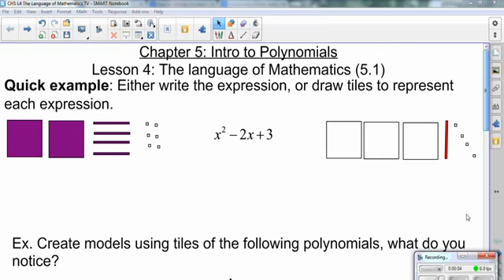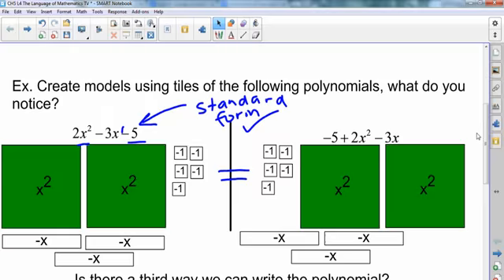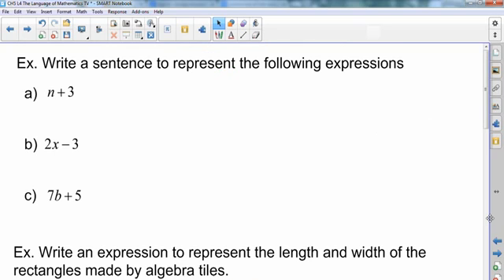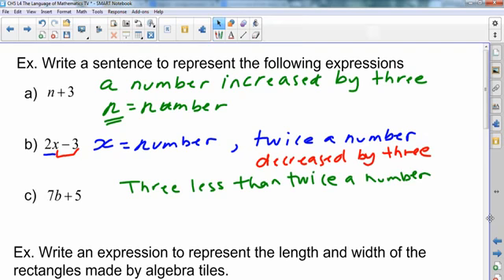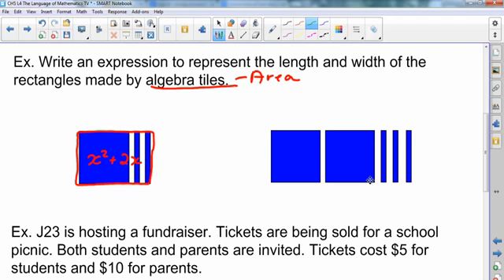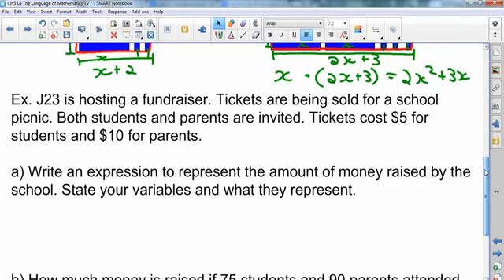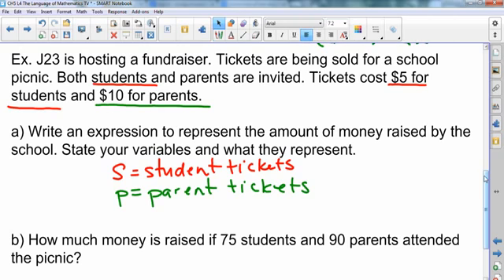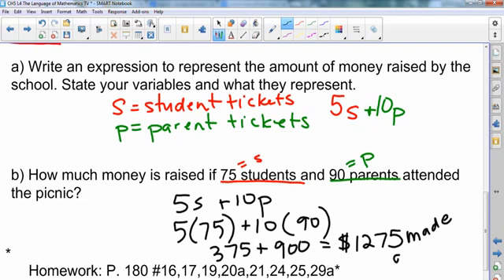CH5 L4 Language of Math Part 4